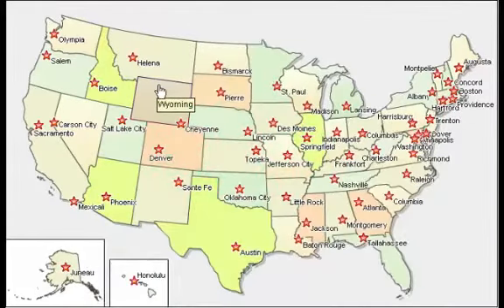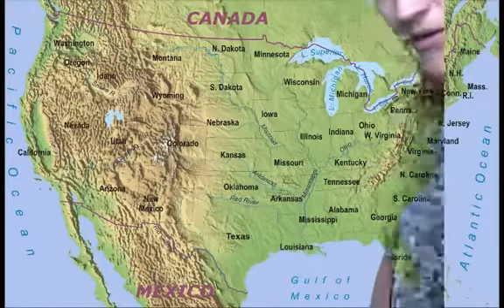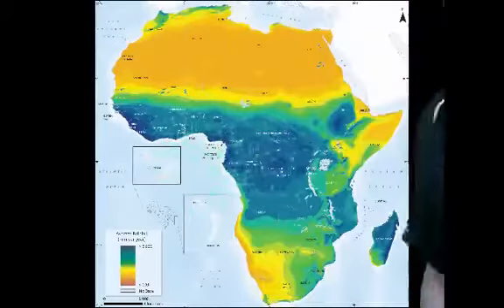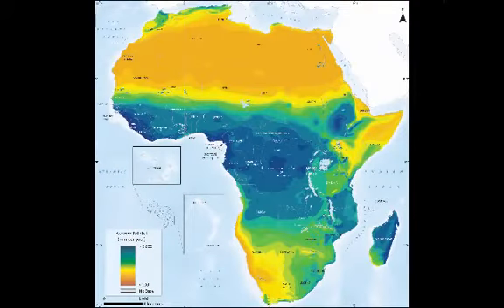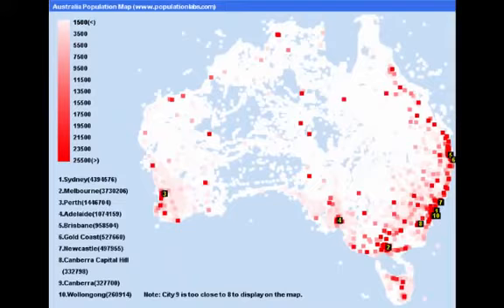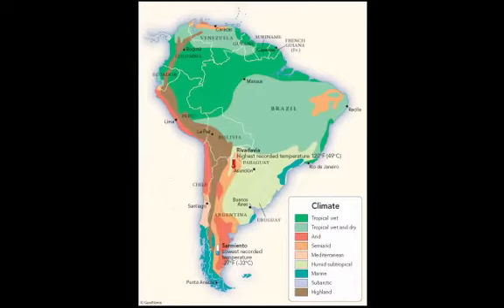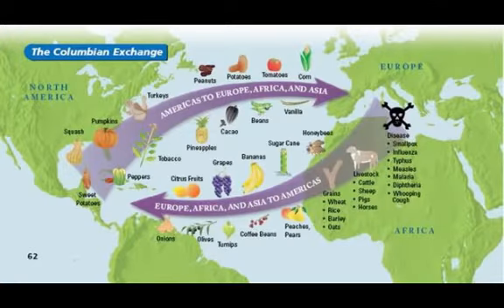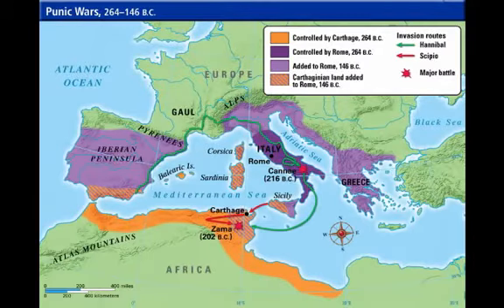Components of a Map - Part 1